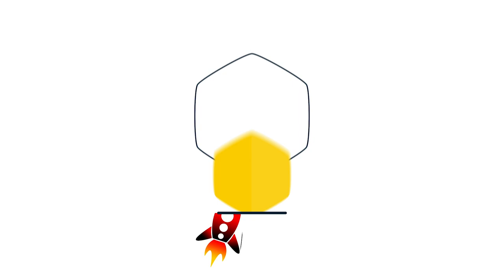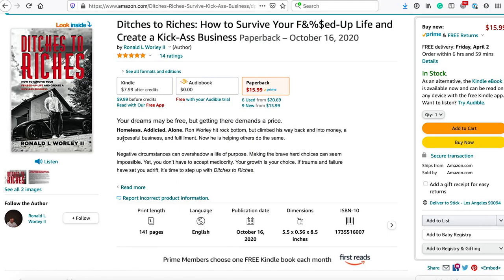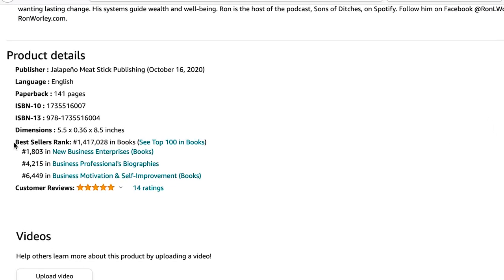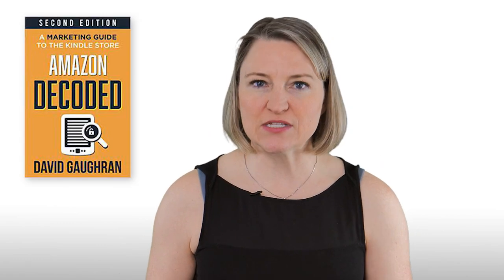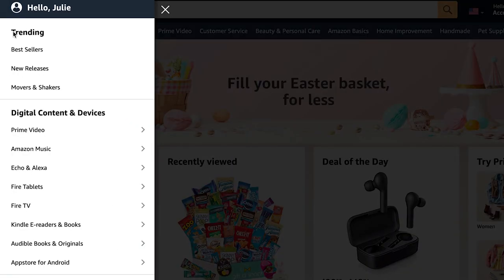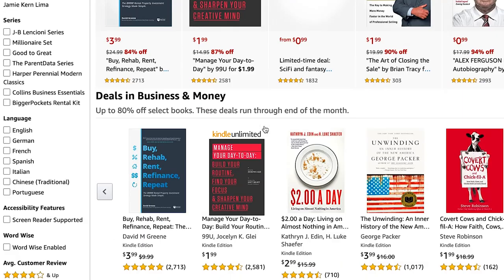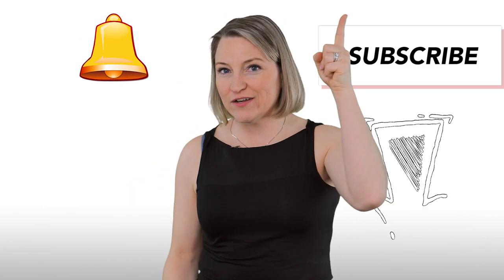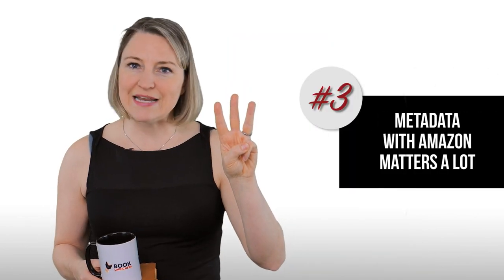Amazon Sales Rank VS Amazon Popularity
Amazon sales rank can feel like a mystery to many new authors when they are watching their books sell. There is also an unofficial list called Amazon Popularity. If you want to understand Amazon Sales Rank this video breaks it down. Ultimately as an author, you really need to focus on consistent conversions in order to have Amazon help you sell your book. It's not as important you understand Amazon Sales Rank vs Amazon Popularity and far more important that you consistently sell your book on Amazon.

Join us for weekly conversations on Clubhouse in the Author Authority Club.